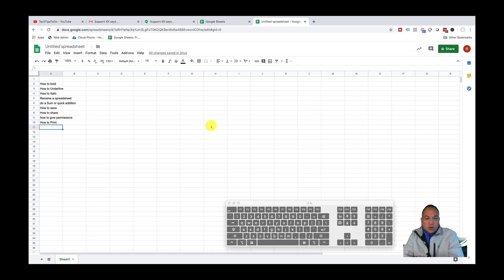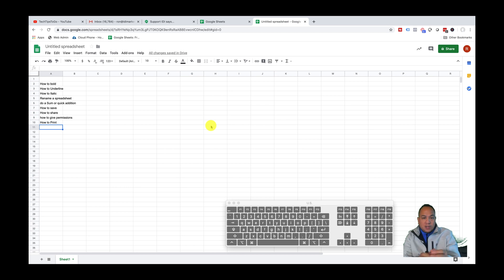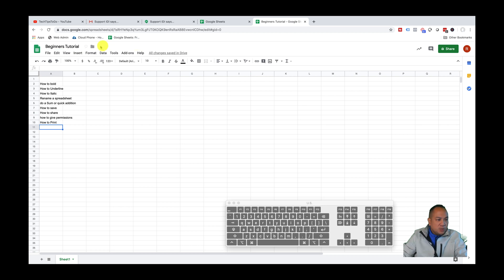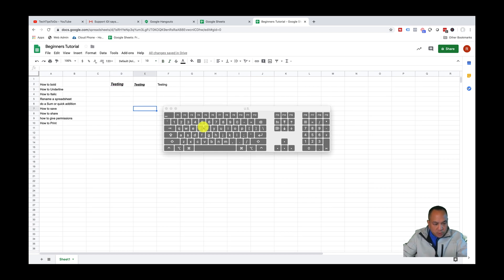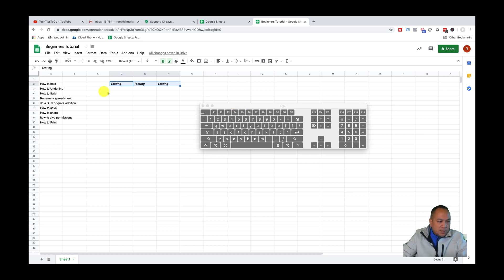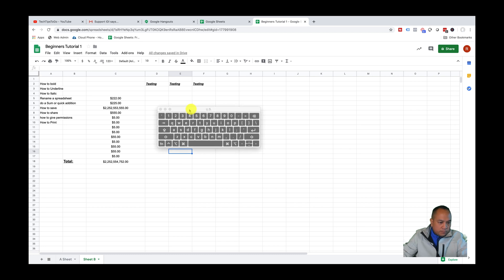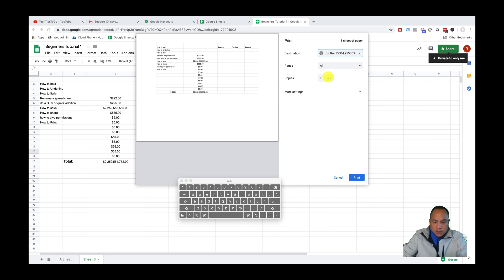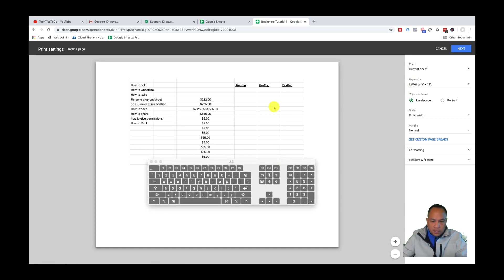Google Sheets Tutorial For Beginners in 2020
Hi Everyone! Here's a quick video on Google Sheets Tutorial For Beginners in 2020.

Cheers, Ron